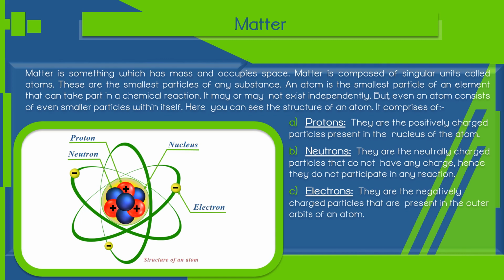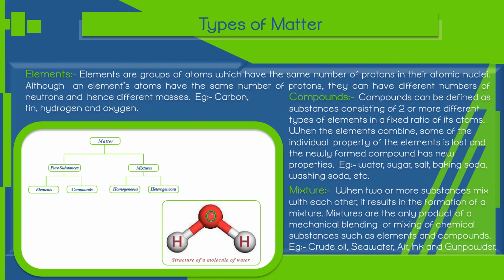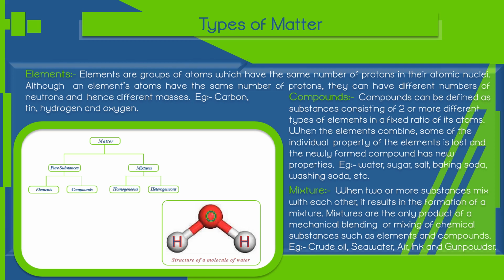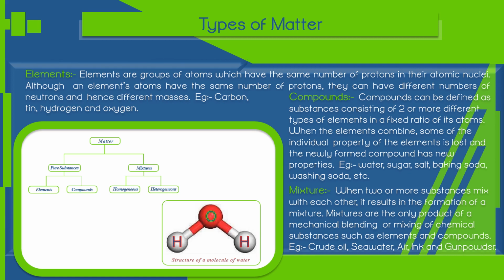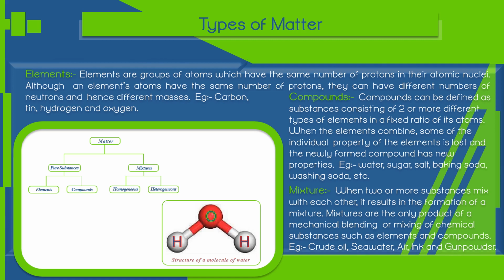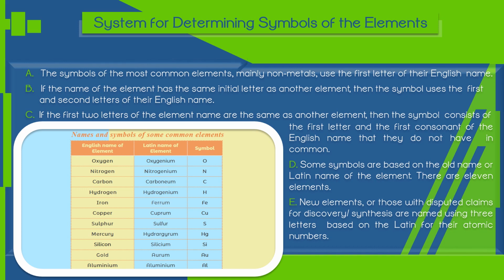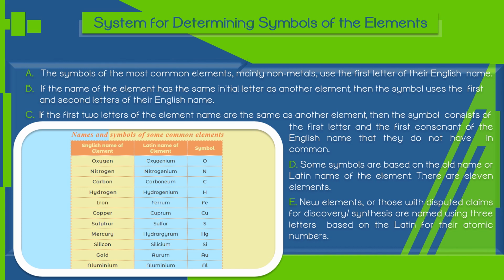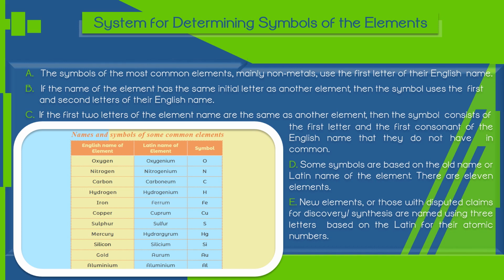7-CLASS-SCIENCE-CHAPTER-3(Part-1)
Structure of Matter